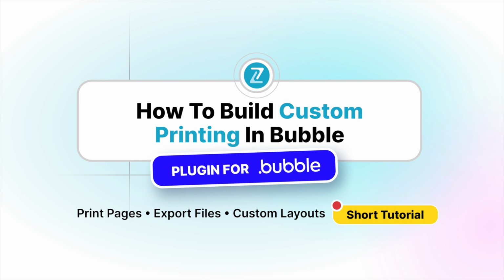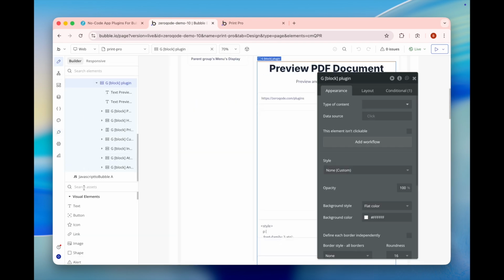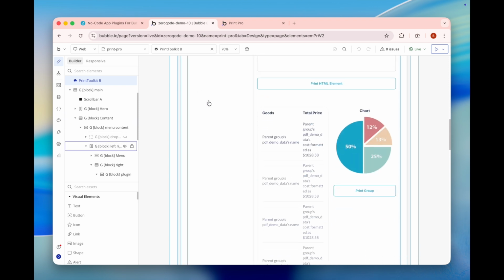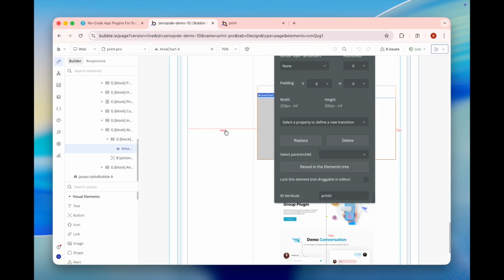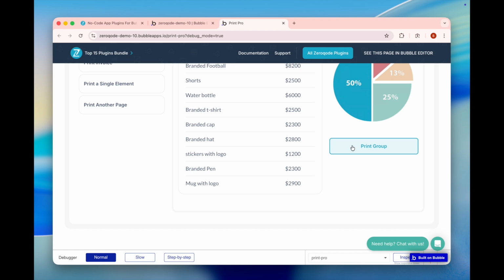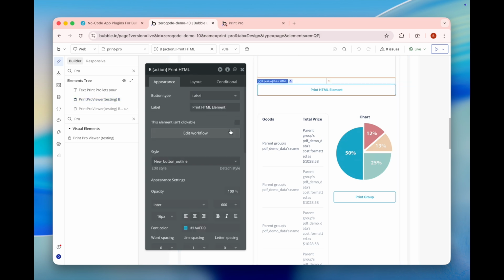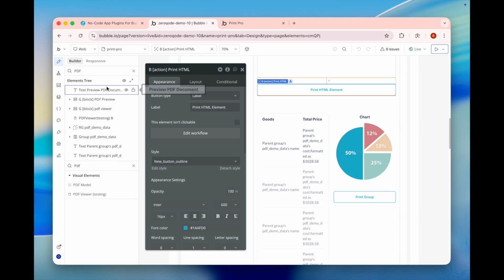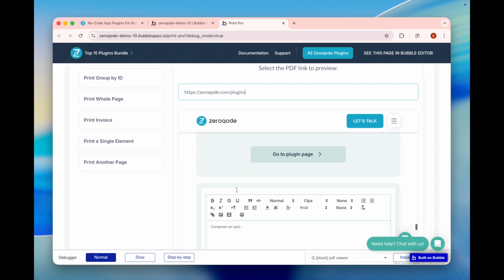How to Build Custom Printing in Bubble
In this tutorial, you'll learn how to take full control over printing inside your Bubble application using the Print Pro plugin. Print specific elements, groups, or entire pages with custom styling and dynamic content - perfect for generating clean, print-ready documents like invoices and reports, rendering custom HTML, and viewing PDFs directly inside your app.

What will be covered in this video:
- Printing a single element by ID with custom file names
- Printing multiple elements or entire groups together
- Rendering and printing custom HTML content for invoices and documents
- Viewing and displaying PDFs inside your Bubble app
- Working with dynamic content and clean print-ready layouts

Timeline:
00:00 - Introduction
00:30 - How to install the Print Pro plugin on Bubble.io
01:20 - Enabling element IDs in settings
01:47 - Printing a single element by ID
02:25 - Printing a group of elements
03:08 - Printing custom HTML content
04:05 - Viewing and printing PDFs
04:59 - Next Steps & Community